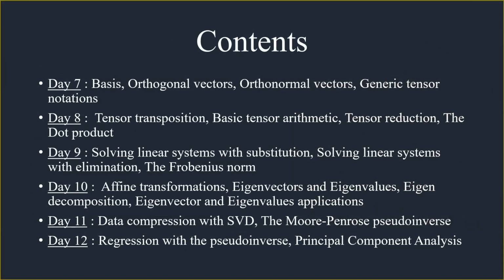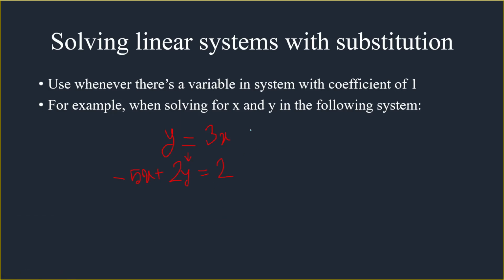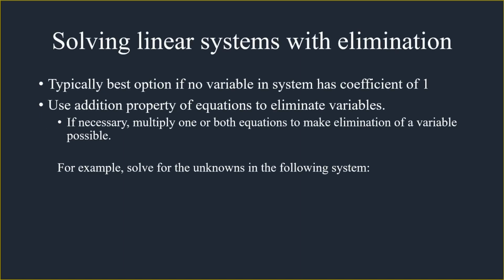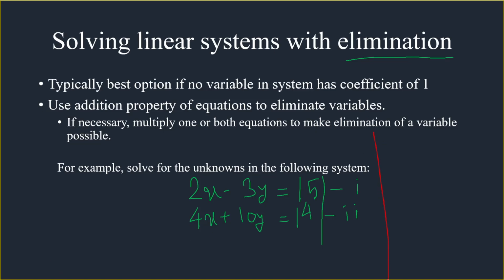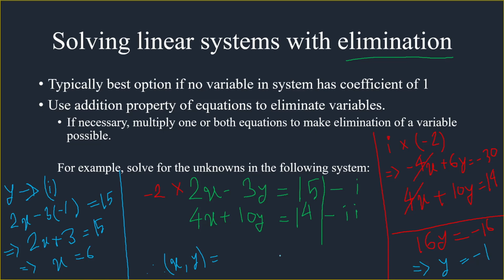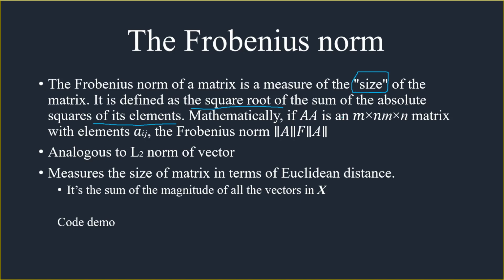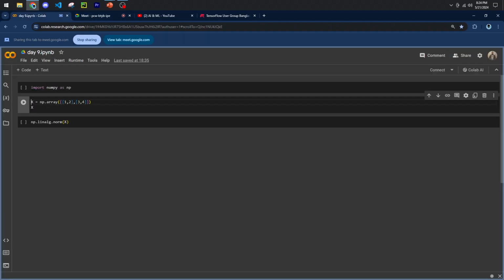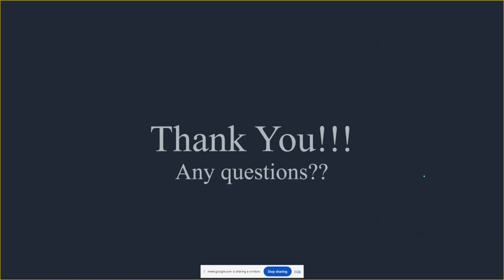Linear Algebra for AI & ML Day- 9